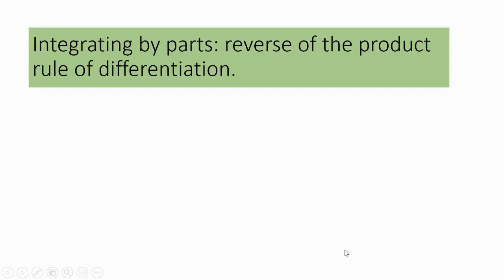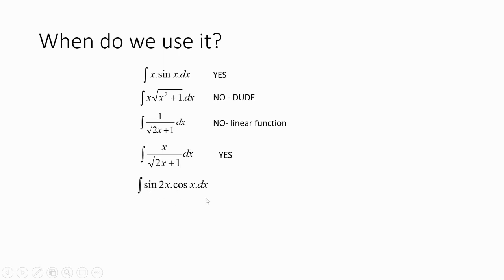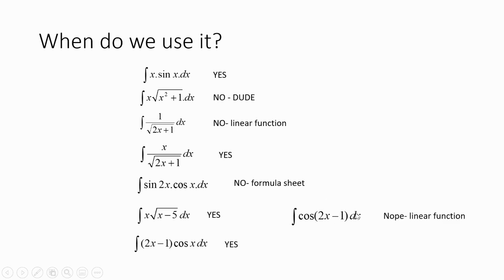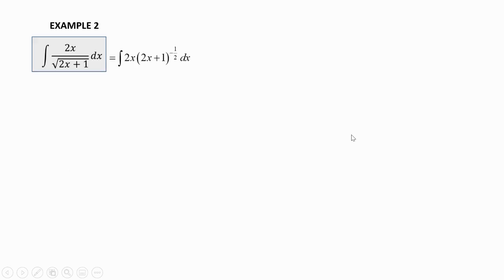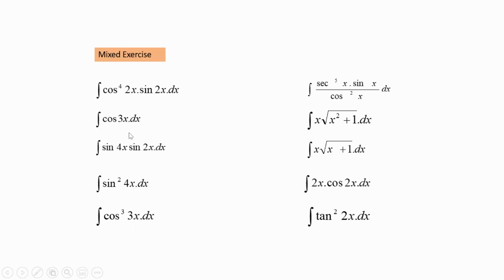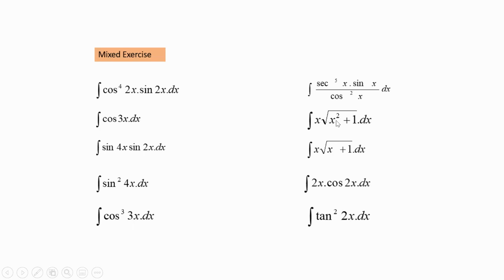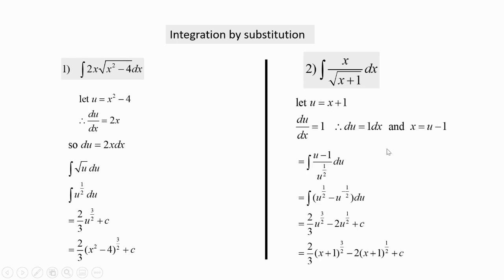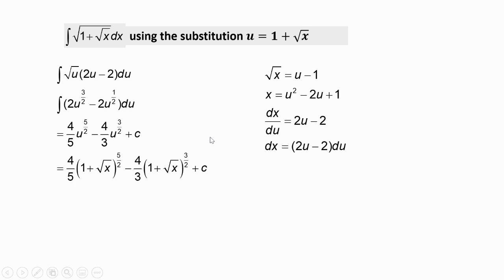Integration Part 4 - Parts and Substitution